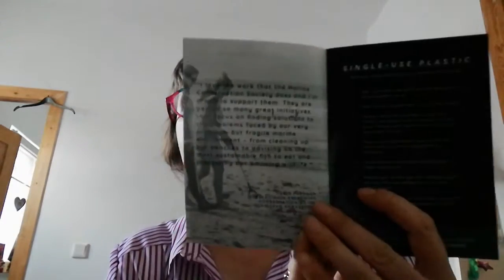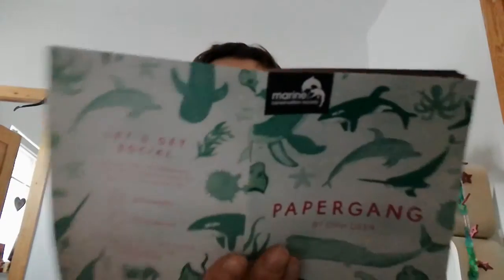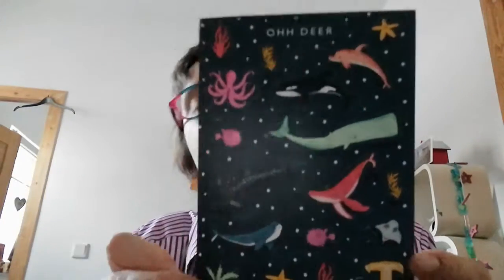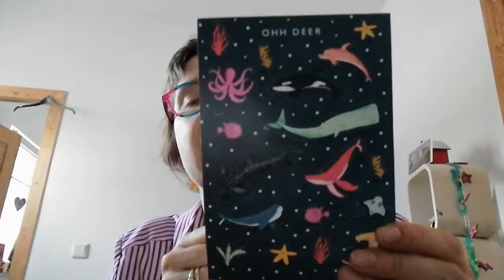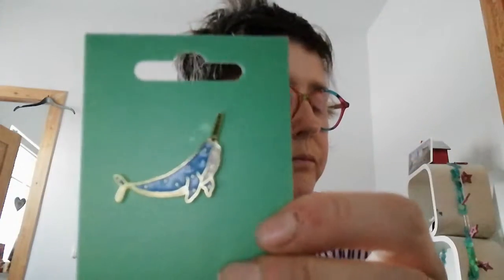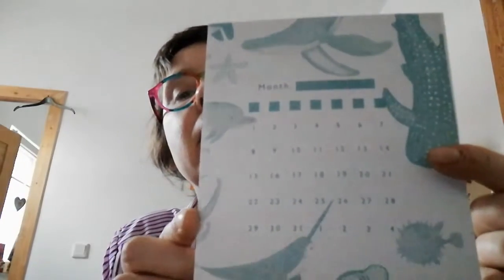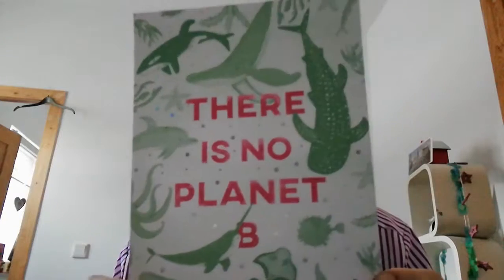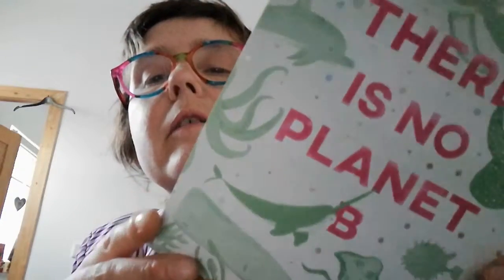PaperGang June 2019